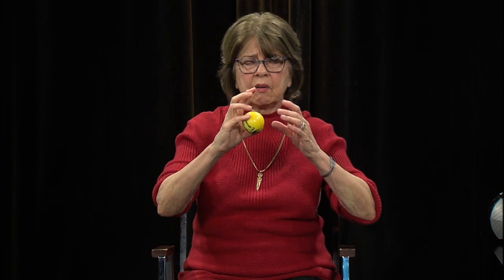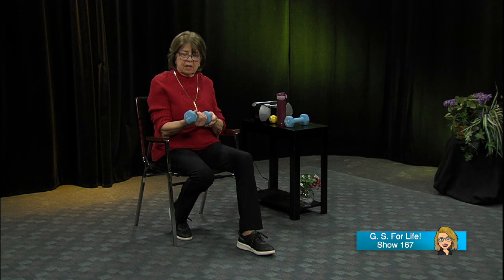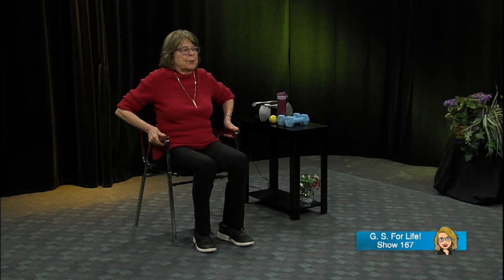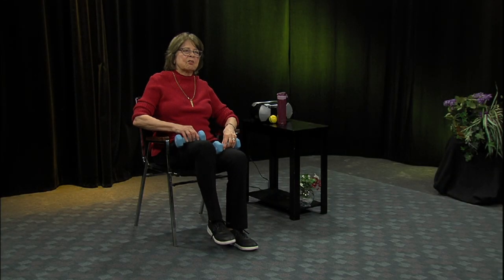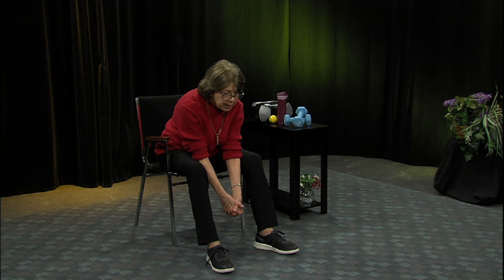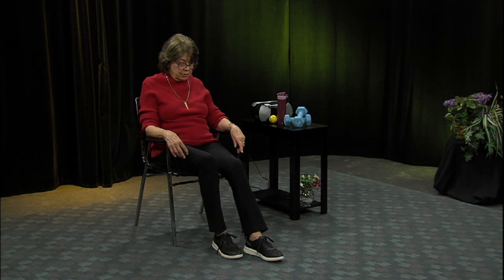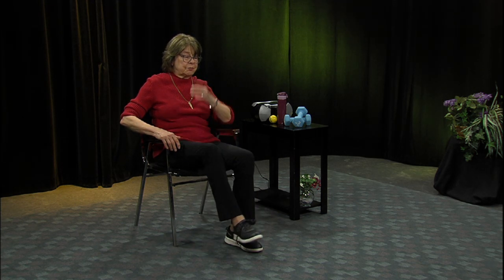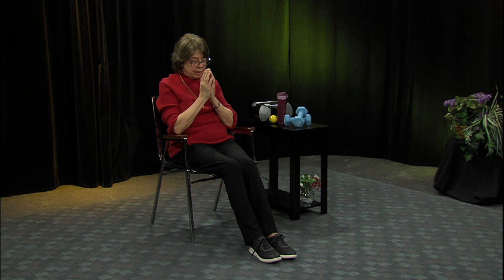Fit For Life with Karen - G.S. FOR LIFE - Show 167 with weights